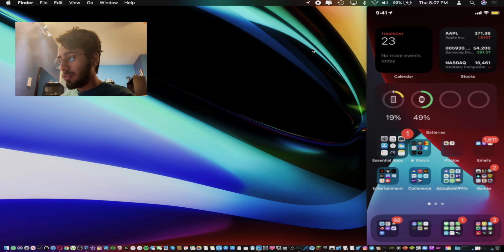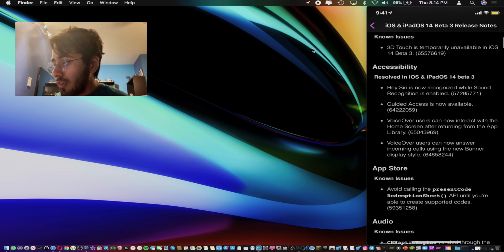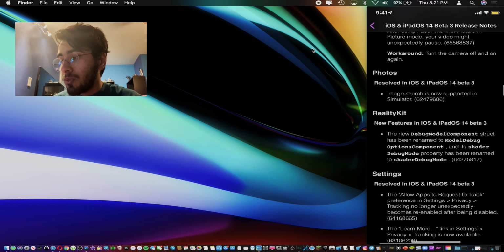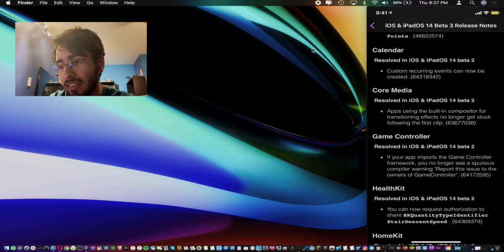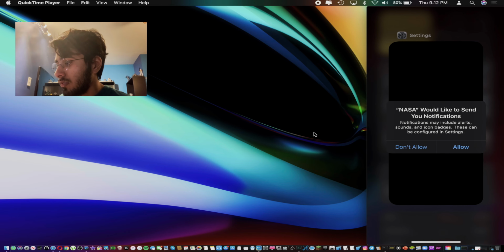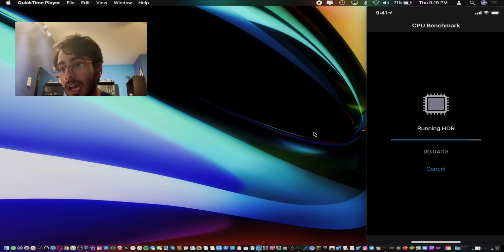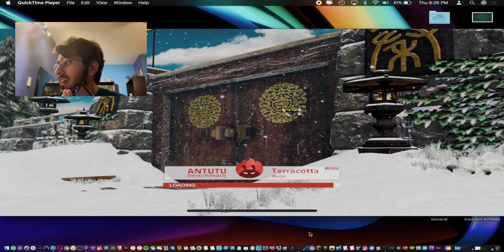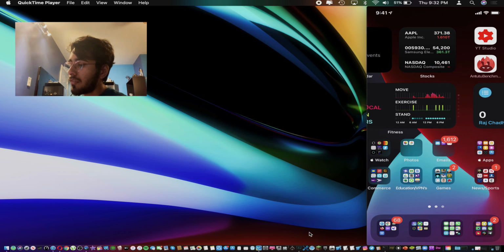iOS 14 Developer Beta 3